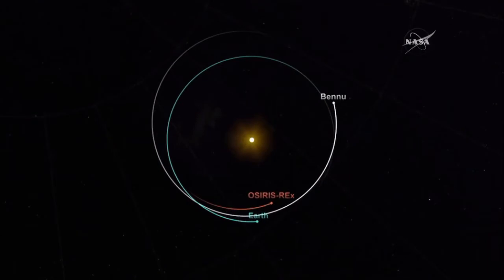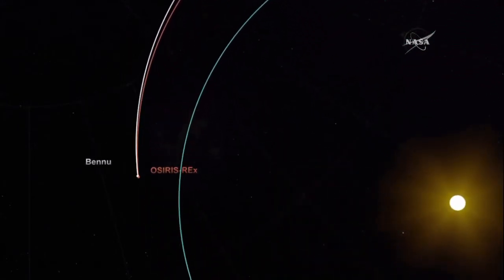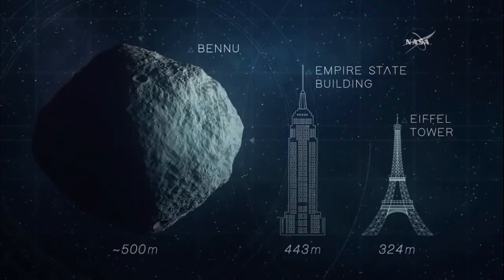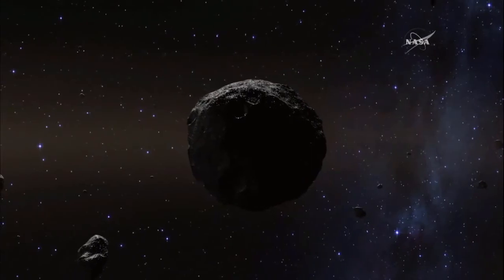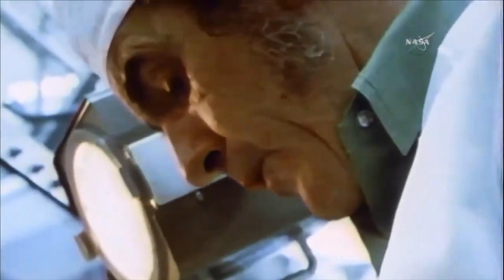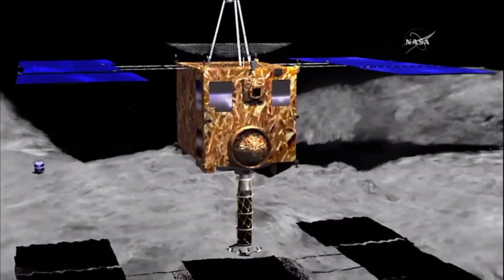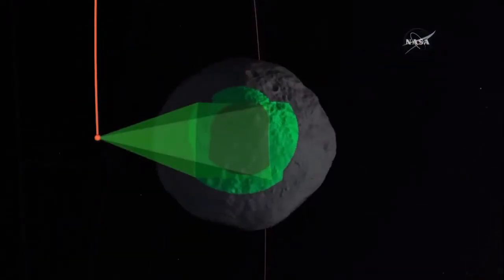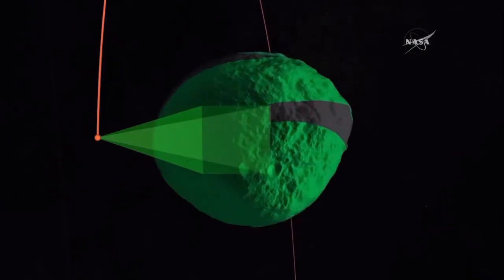NASA OSIRIS-REx Mission Science Briefing